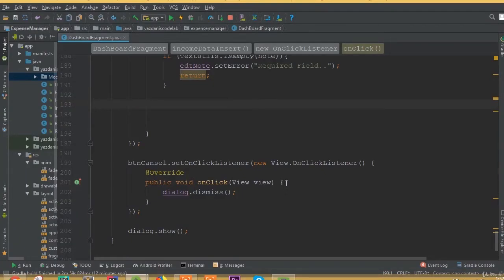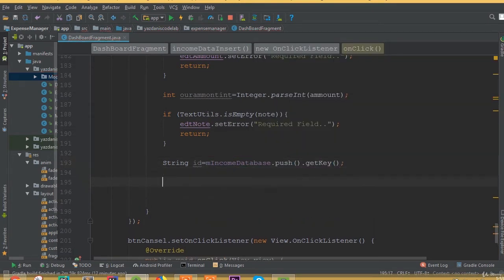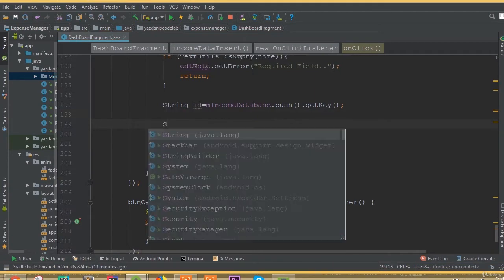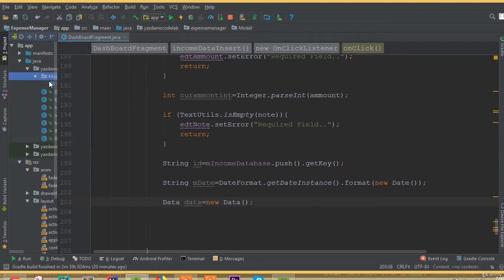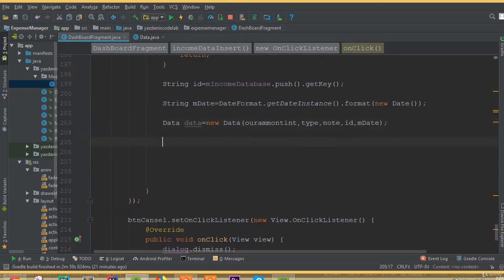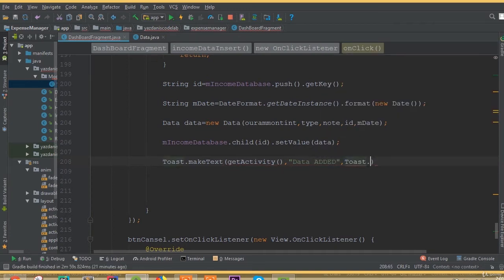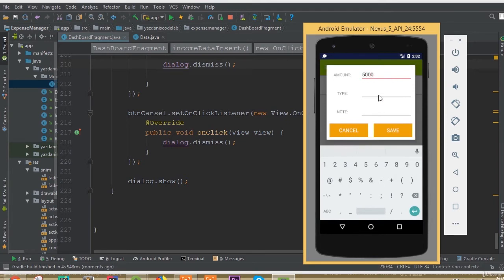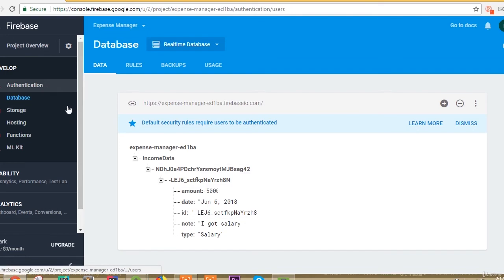Expense Manager App - Part 17 | Insert Data to Firebase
In this tutorial, we will learn how to Insert Data to Firebase